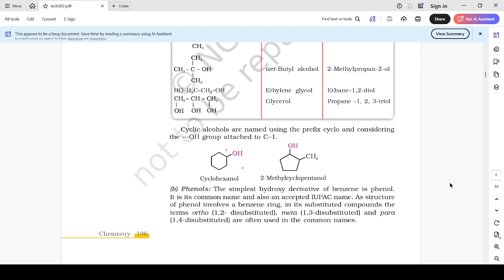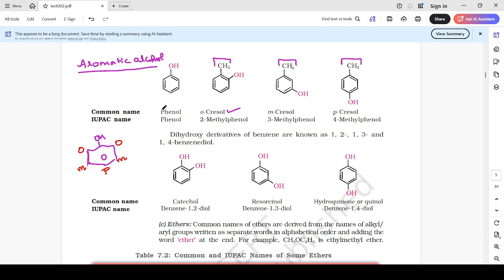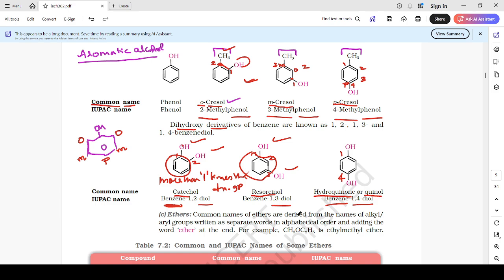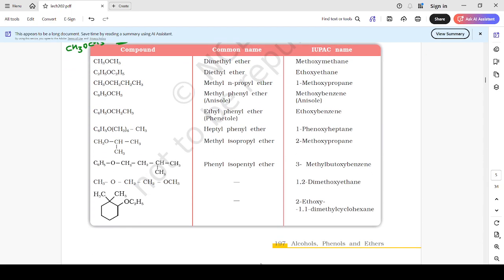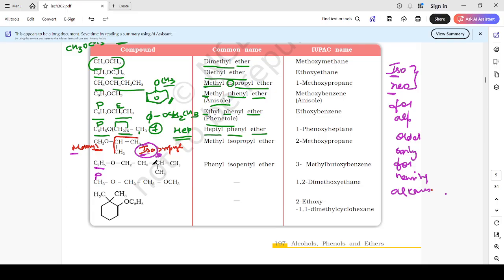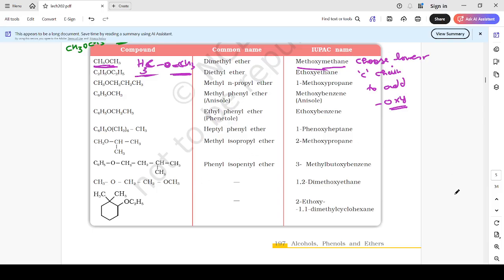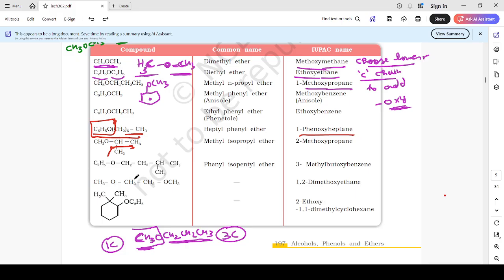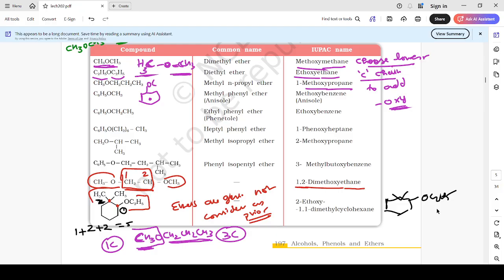Alcohol Naming Made Easy 😍 | CBSE Class 12 NCERT